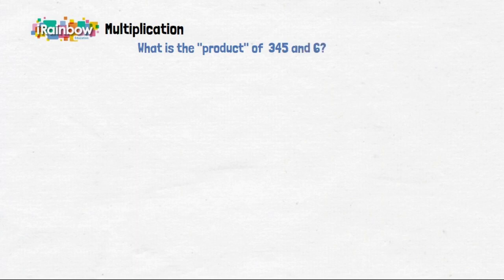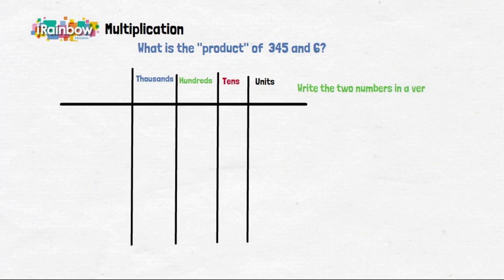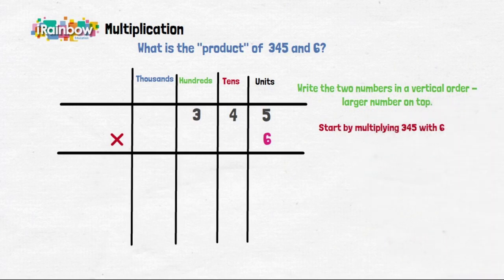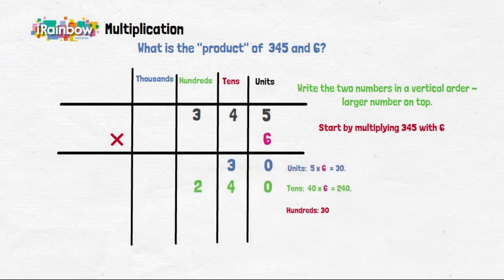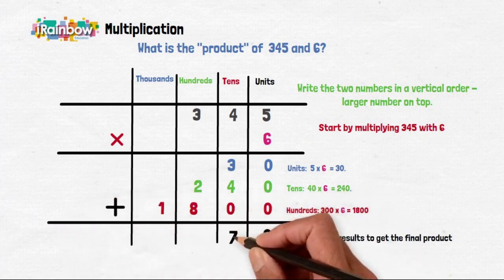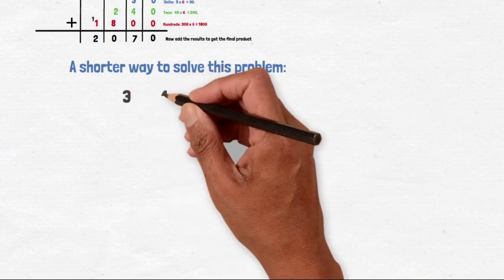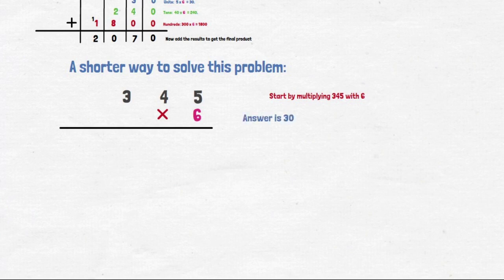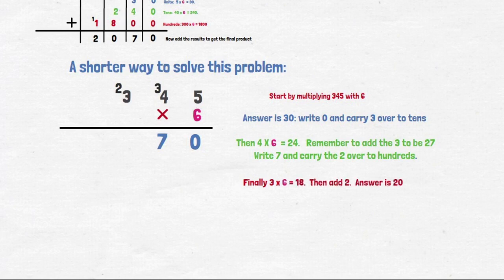Multiplication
Struggling with math? Learning multiplication can be hard. But don't worry, this video will make it easy! Follow along with the step-by-step instructions and pick up the basics of multiplication fast. Plus, get fun tips and tricks to help you remember the different formulas and diagrams. Improve your math skills today with this easy-to-understand video!

⏩ About Us:
“We will brighten the lives and futures of families in Africa through the use of education and the power of technology.” – This is our guiding principle of iRainbow.